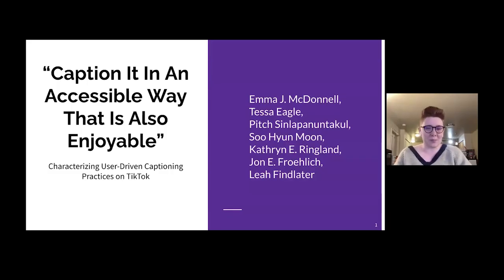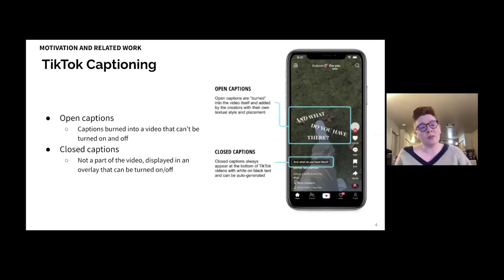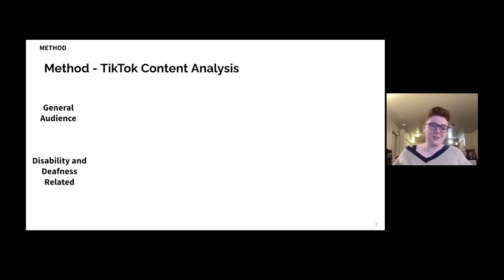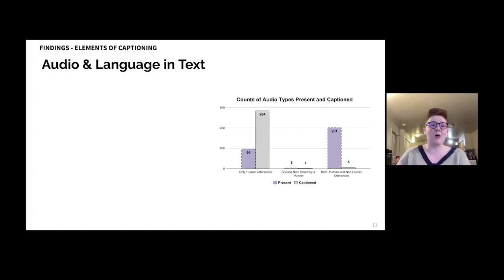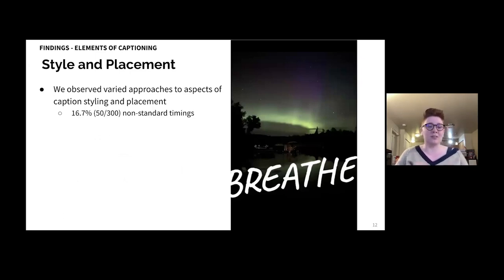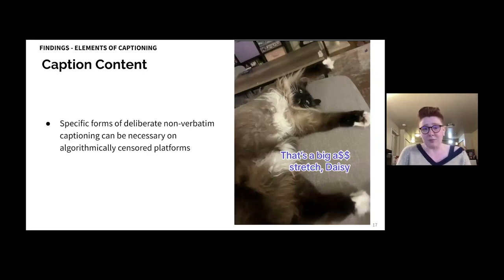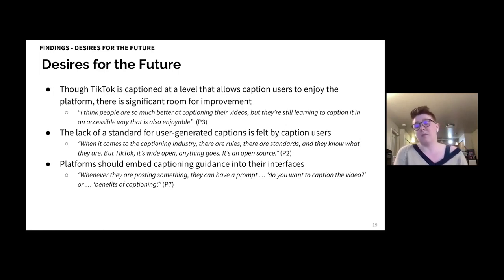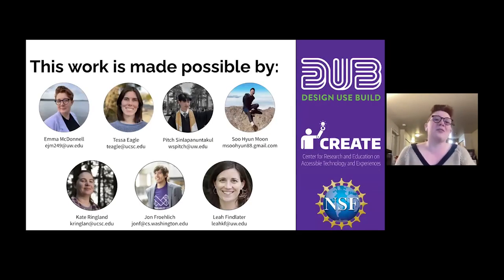"Caption it in an Accessible Way That is Also Enjoyable": Characterizing User-Driven Captioning P...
Emma J McDonnell, Tessa Eagle, Pitch Sinlapanuntakul, Soo Hyun Moon, Jon E. Froehlich, Kathryn E. Ringland, Leah Findlater

Session: Highlight on Communities and Online Platforms

As user-generated video dominates media landscapes, it poses an accessibility challenge. While disability advocacy groups globally have secured hard-won accessibility regulations for broadcast media, no such regulation of user-generated content exists. Yet, one major player in this shift, TikTok, has a culture of user-generated, creative captioning.  We sought to understand how TikTok videos are captioned and the impact current practices have on those who need captions to access audio content. Therefore, we conducted a content analysis of 300 open-captioned TikToks and contextualized these findings by interviewing nine caption users. We found that the current state of TikTok captioning does facilitate access to the platform but that a user-generated, social video-specific standard for captioning could improve caption quality and expand access. We contribute an empirical account of the state of TikTok captioning and outline steps toward a standard for user-generated captioning.